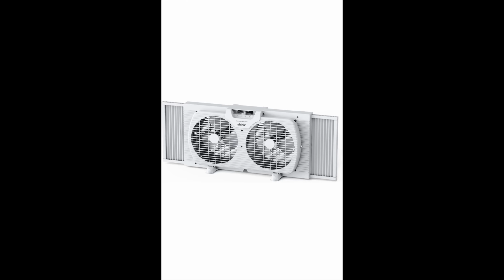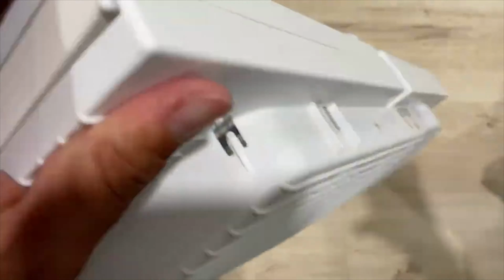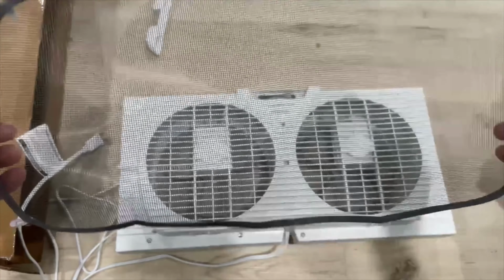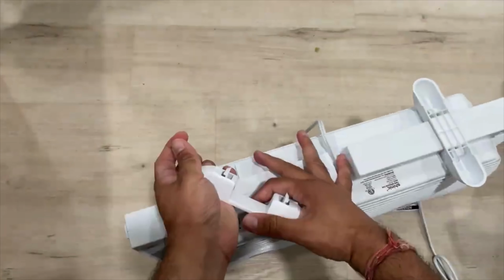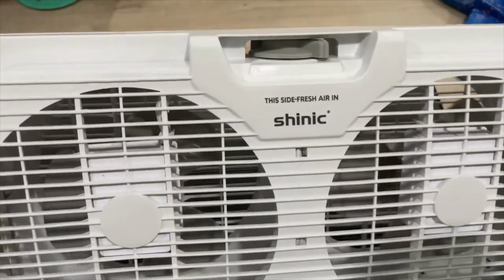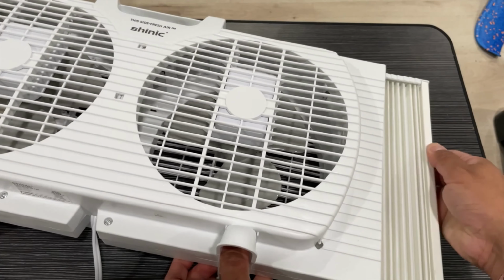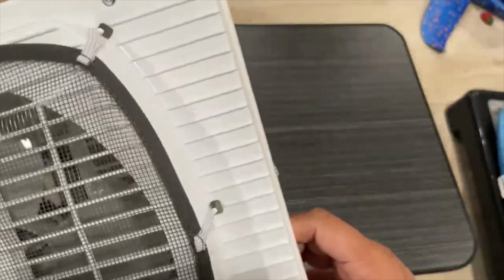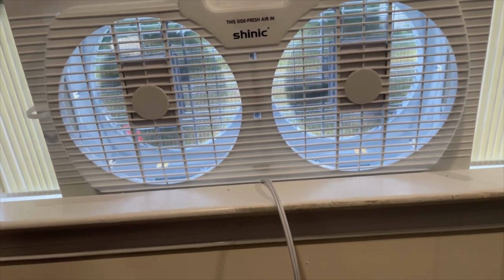shinic Twin Window Fan Reversible Airflow Manual Control, 3 Speed Settings,Quiet Mode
shinic Twin Window Fan Reversible Airflow Manual Control, 3 Speed Settings,Quiet Mode, with Auto-locking Expenders and Removable Bug Screen, ETL Listed, Small Window Fan Fits ​Window Width 22.5"-33"